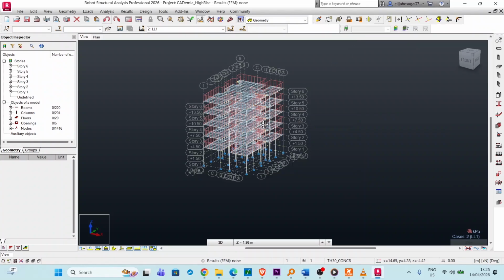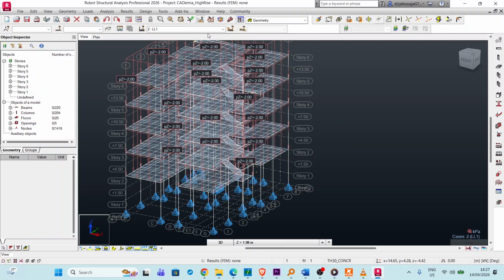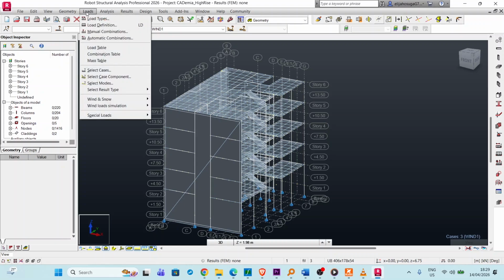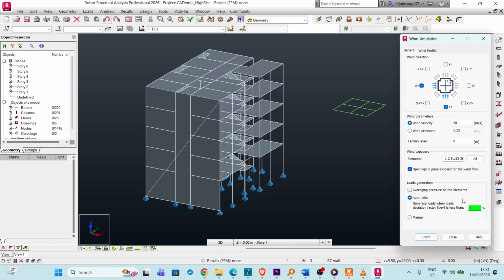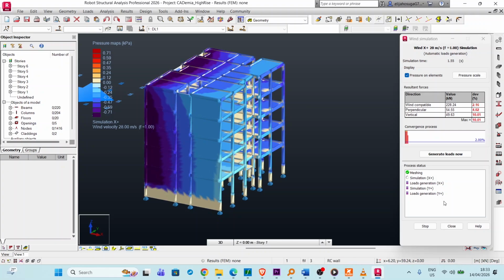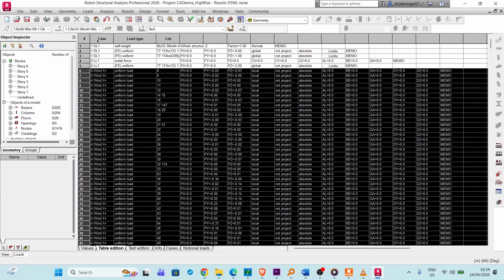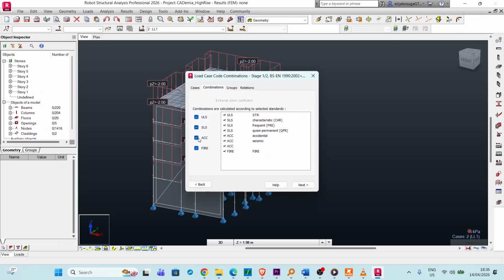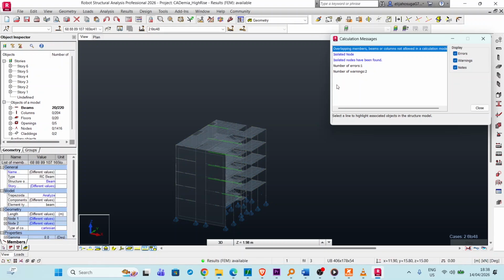Structural Design: Wind Load Simulation in just 2 minutes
Hello there, civil engineers! Building on our previous session, this video continues our look into structural engineering by demonstrating structure analysis. We focus on defining and applying various types of loads, including dead loads, to accurately simulate the behavior of the building model. This static analysis is a crucial engineering step before further design work.